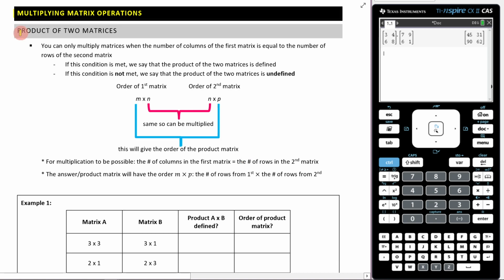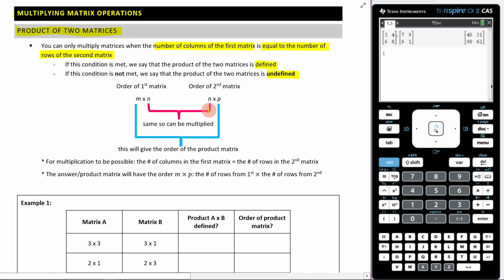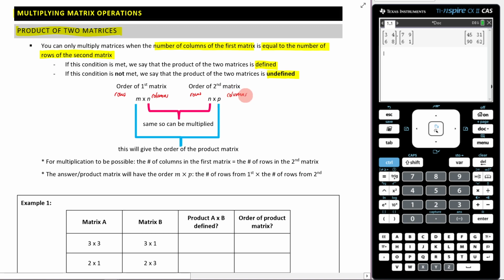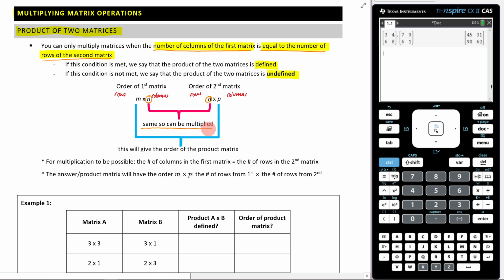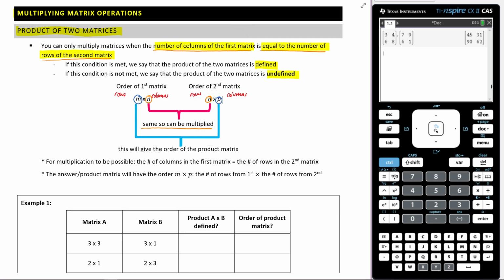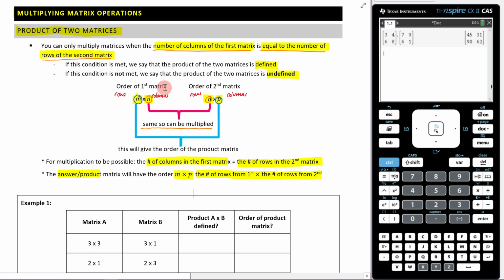Part 1 Intro Matrix Multiplication